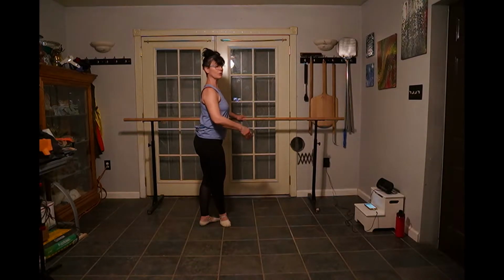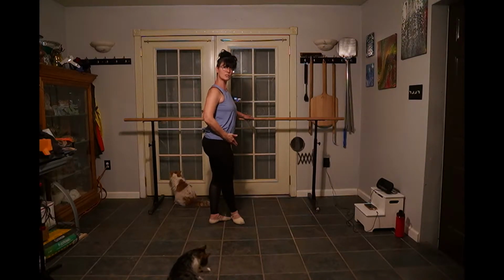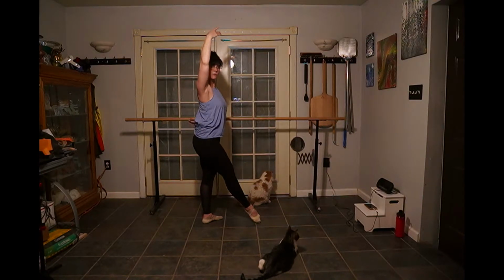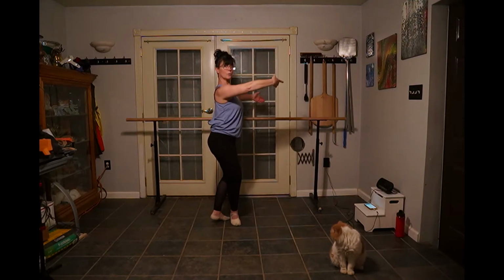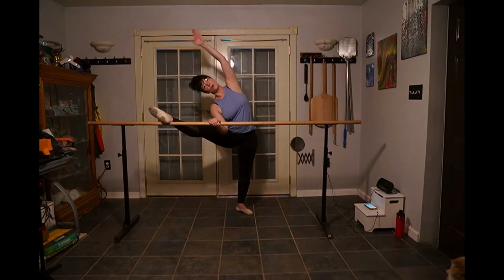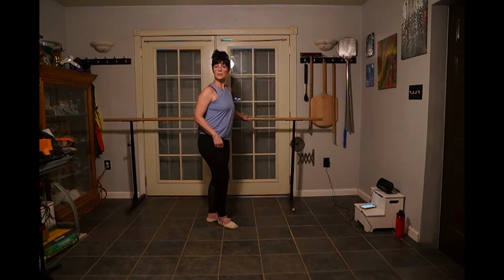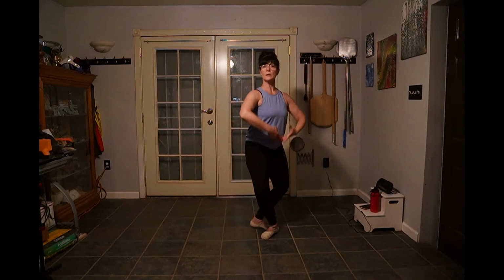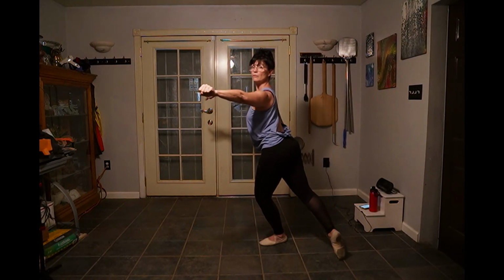Ballet Class 5 Intermediate with Amber Robins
This is the 5th class in my intermediate ballet series.